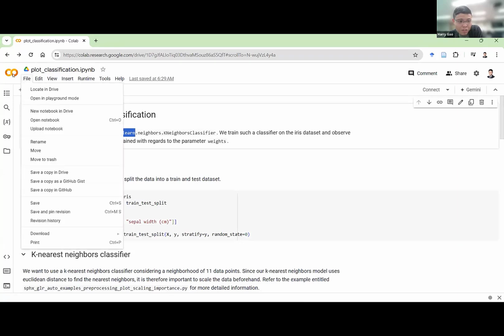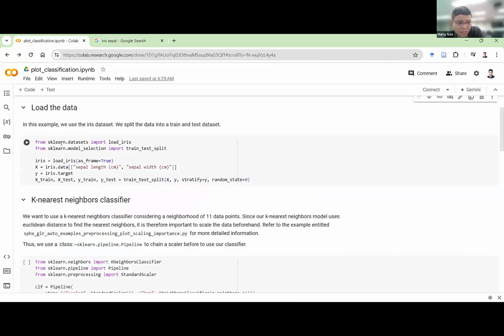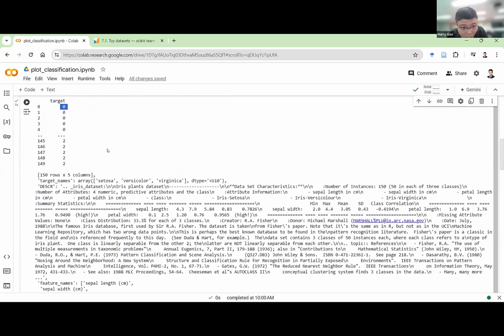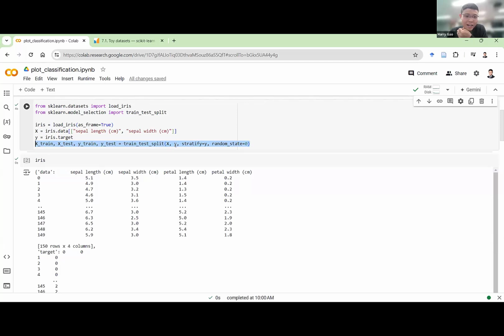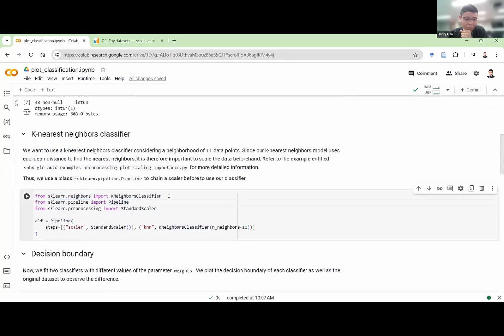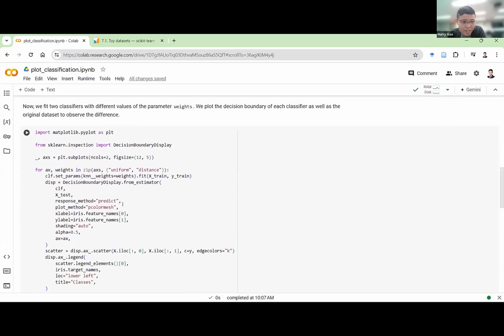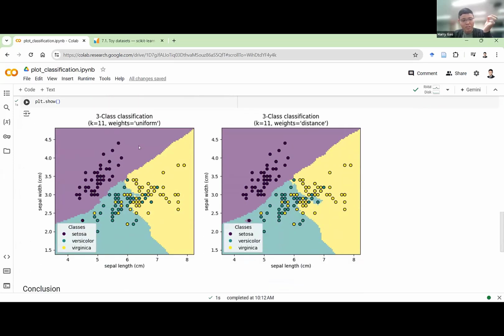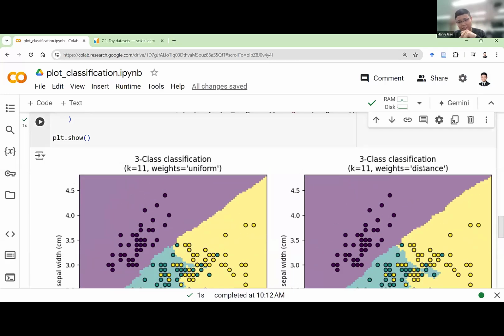Application of K-Nearest Neighbor for Classification in Iris Dataset: Python Implementation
Content:
00:06 Introduction to Iris Dataset
00:53 Important Python packages to import e.g.: SKLearn
00:42 Saving Google Collab python file to My-drive on drive
01:45 Nearest Neighbor Classification
02:56 Crucial Libraries for Model Development:
• SKLearn
• Load IRIS
• Train Test set
03:41 Accessing reliable documentation on Python libraries for reference
04:58 Identifying data features and characteristics on Python after importing
05:28 Target variable for classification
06:41 Exploratory Data Analysis
07:08 About Train test split
09:20 Training testing outcome label
10:16 Building KNN Classifier
11:27 Data Preprocessing
12:31 Hyper-parameter tuning to modify the number of neighbors to identify the elbow point
14:08 K-nearest Neighbor visual representation on Python
14:38 Visual Inference of Feature Classification based on KNN Plots
15:16 Classification achieved and enhancing decision boundary using Hyper Parameter tuning
16:54 Fine Tuning and deployment of best-fit ML Model to production

Description
In this video, we walk through a hands-on demonstration of building a K-Nearest Neighbors (KNN) classifier using Python, focusing on the famous Iris dataset. We'll start by exploring essential libraries like SKLearn and loading the dataset, then creating a train-test split for evaluation. Throughout the video, we cover crucial aspects of model development, such as exploratory data analysis (EDA), identifying features, and preprocessing the data.

After setting up the data, we dive into the core of building a KNN model, training and testing the classifier, and visualizing results. The video also includes an in-depth look at hyper-parameter tuning, where we explore the elbow method to identify the optimal number of neighbors for improving model accuracy. Finally, we enhance the decision boundaries using fine-tuning techniques and discuss how to deploy the best-fit model to production.

By the end of this demonstration, you will understand how to practically implement and visualize KNN in Python, fine-tune the model for better results, and prepare it for real-world deployment.